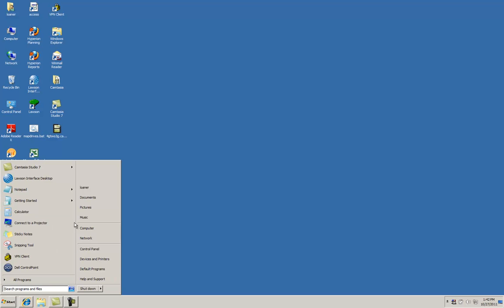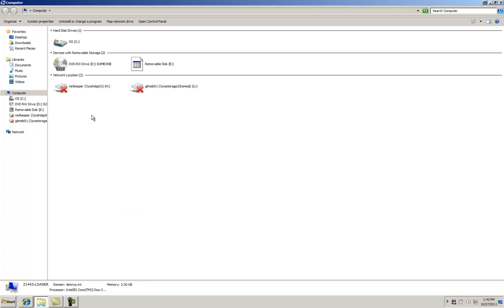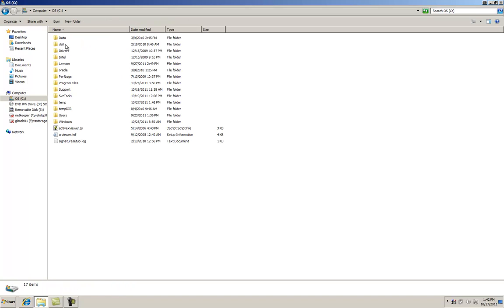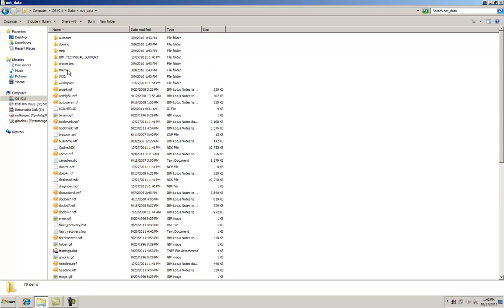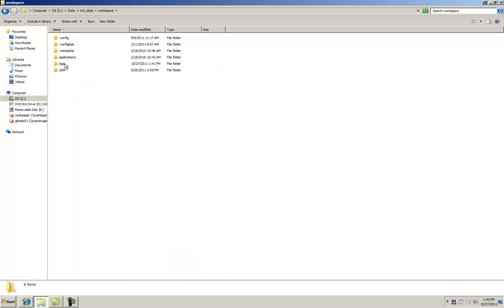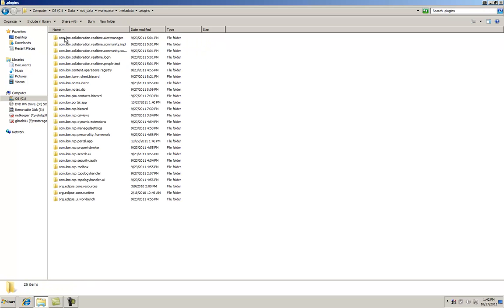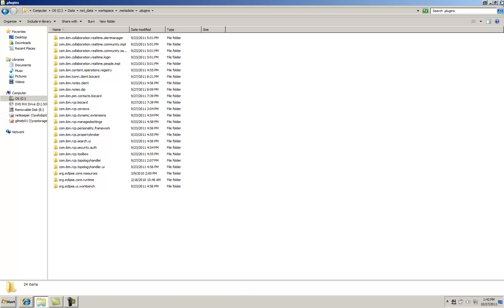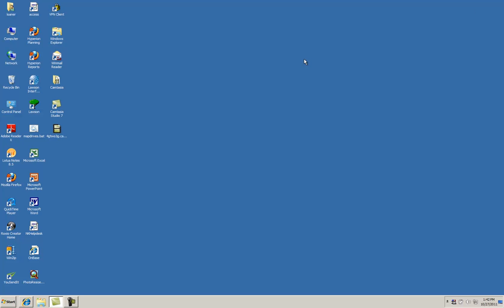Application Not Installed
Steps for resolving the -This application has not been installed- issue found in Lotus Notes